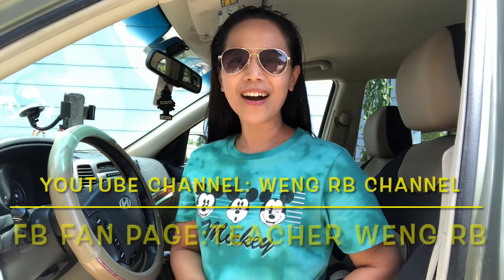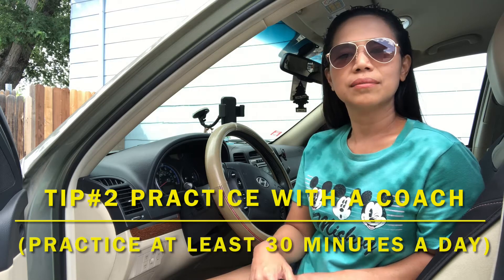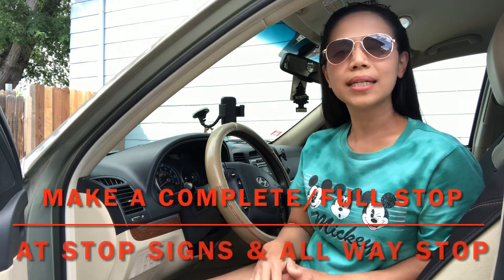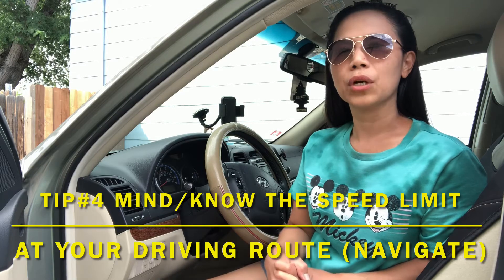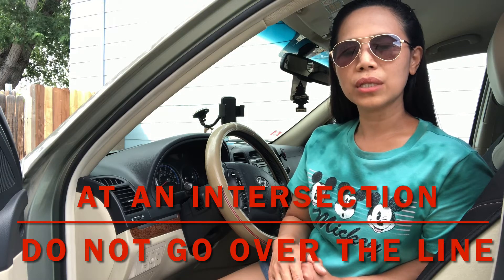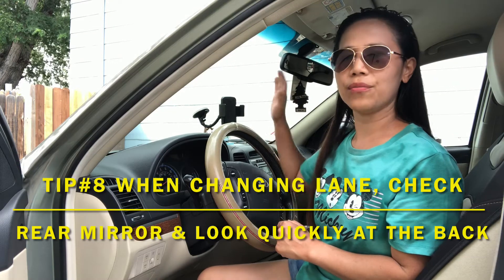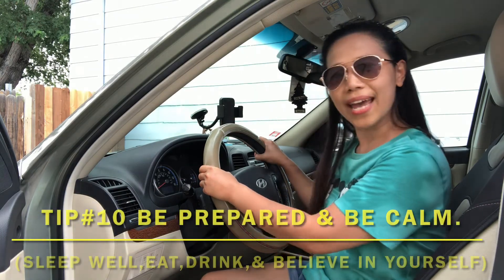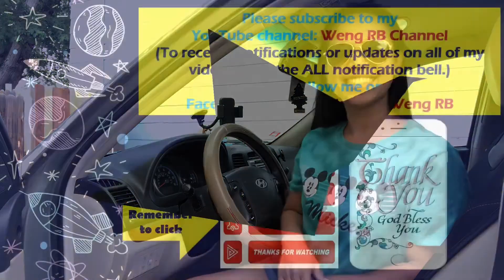10 IMPORTANT TIPS on How To Pass Your Driving Test The First Time.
Wanna pass your DRIVING TEST just the first time or first try? Watch this video & learn these 10 IMPORTANT TIPS. You can do it!